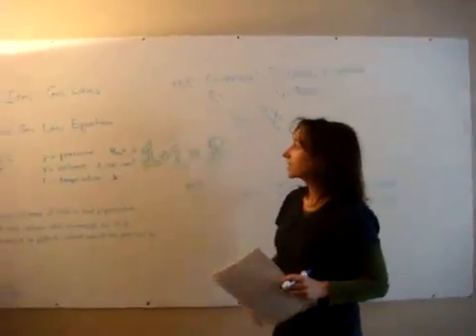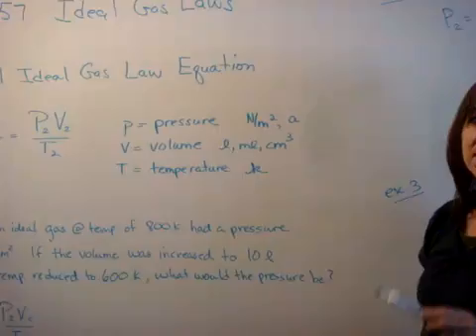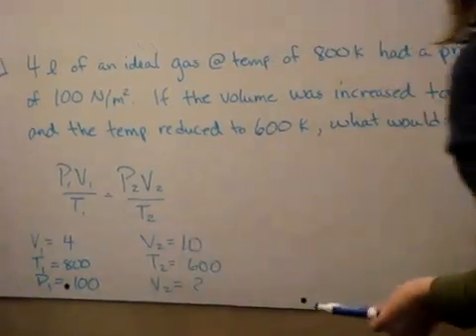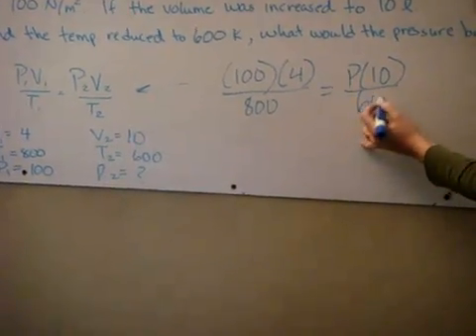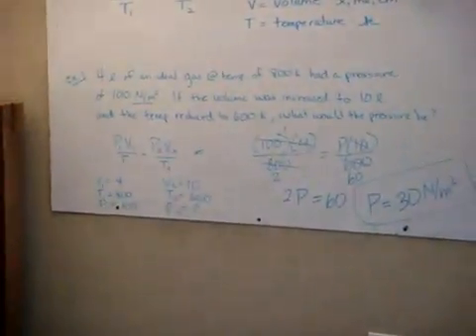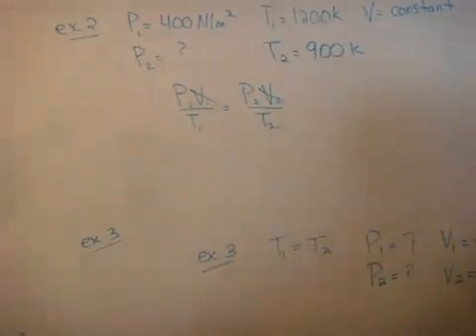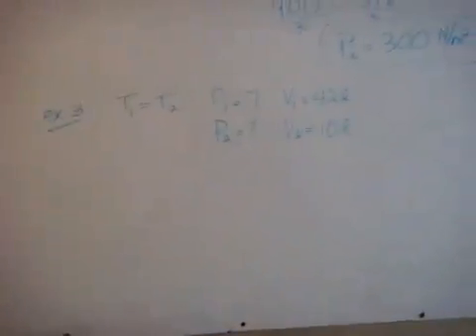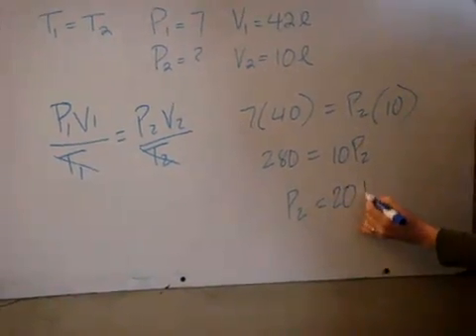Alg2 Lesson 57 YouTube